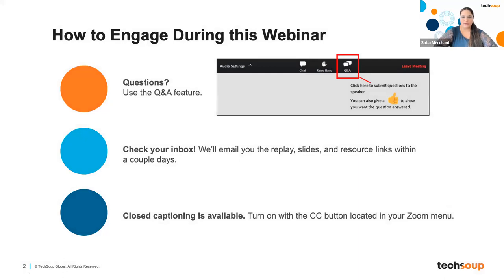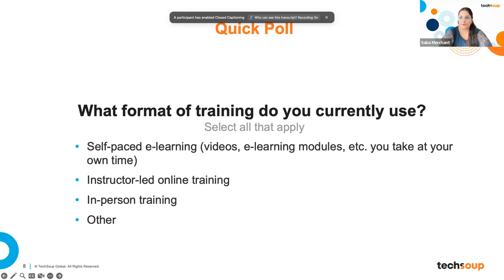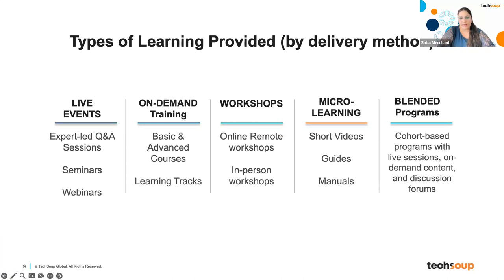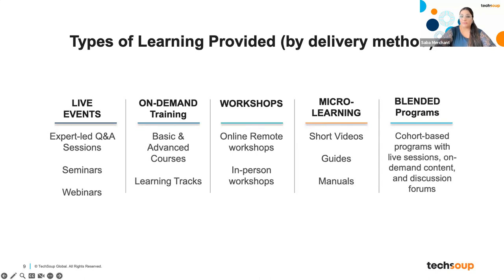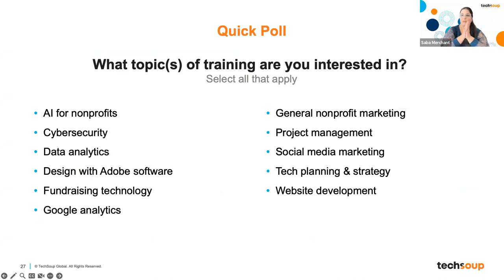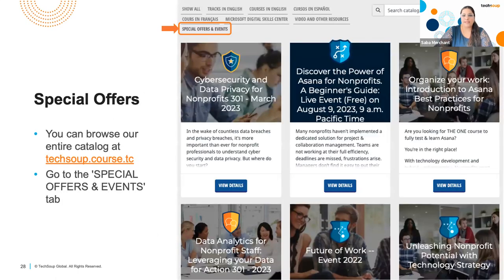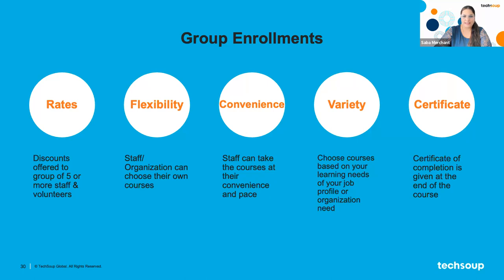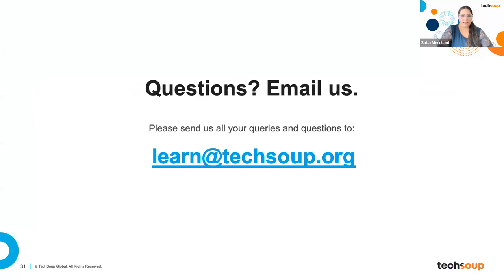Discover the Best TechSoup Training Resources for Libraries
Training and development is an important need for library staff. In this webinar, TechSoup’s Courses Team will share some valuable training and development items in the TechSoup Courses catalog that are most suitable for library staff and more.